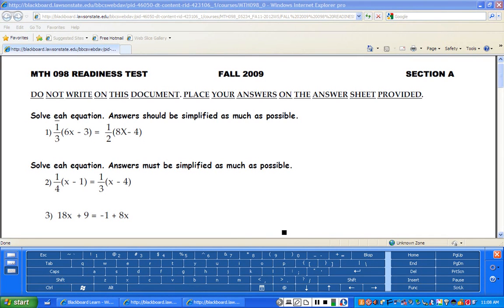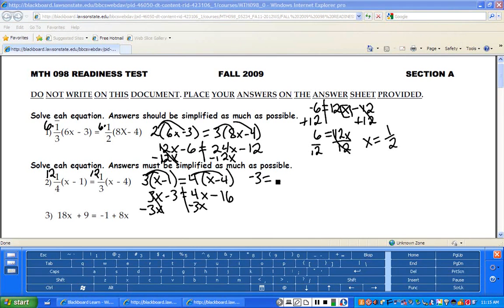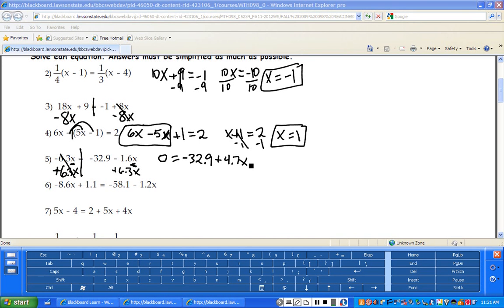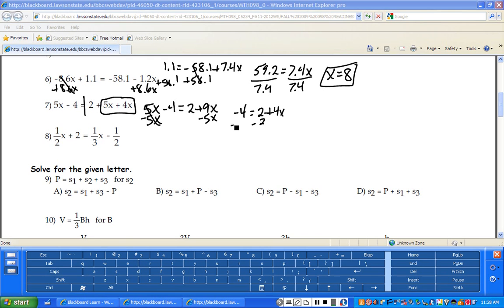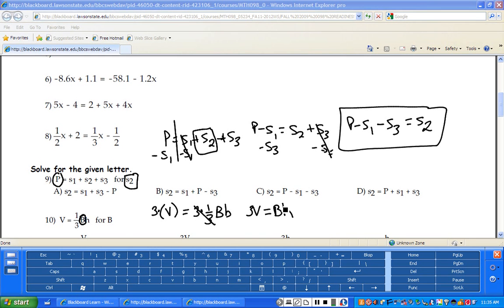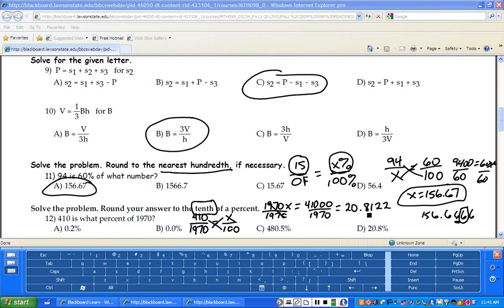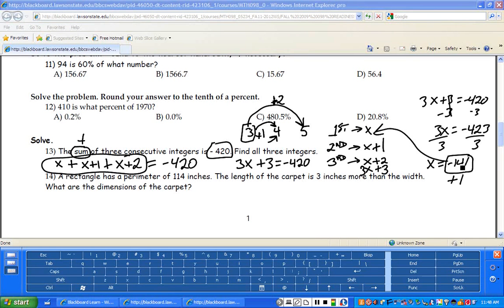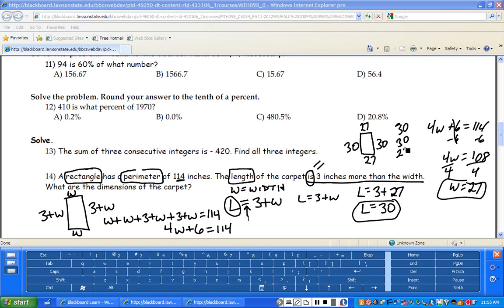Math 098 Test A Review (Holloway)